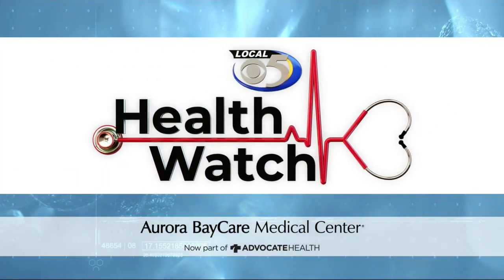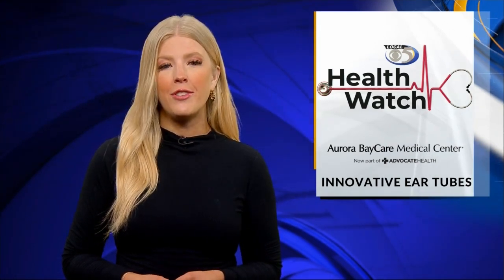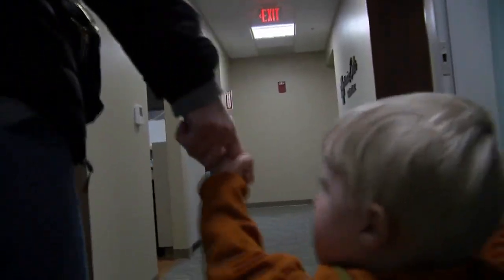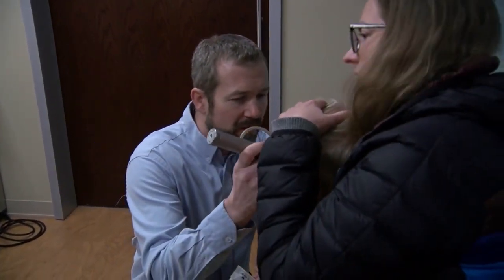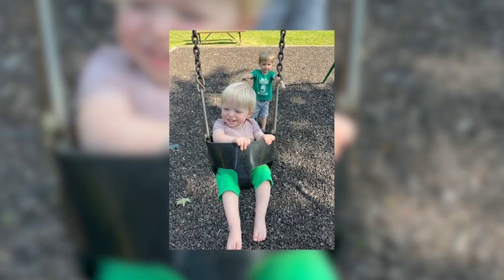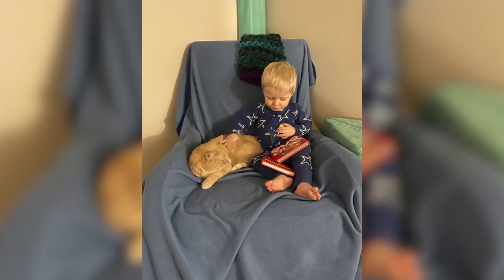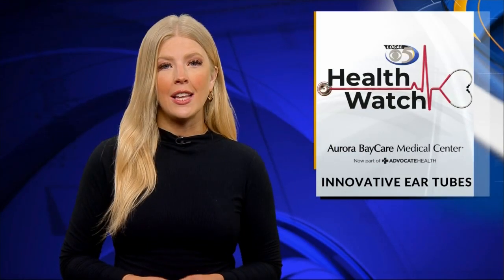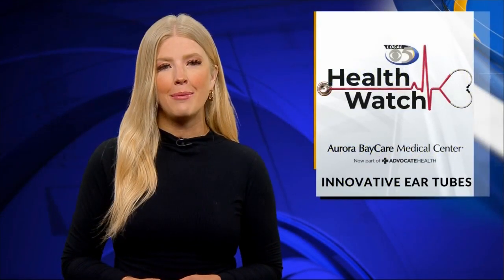HealthWatch: An innovative alternative to ear tubes